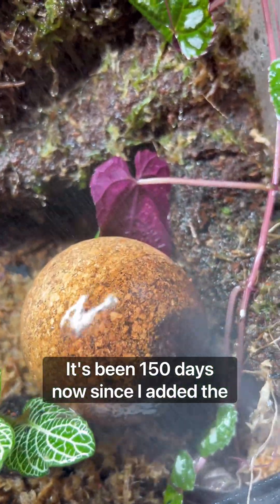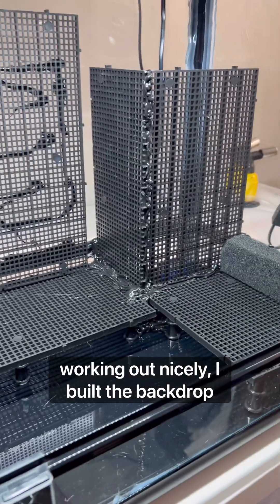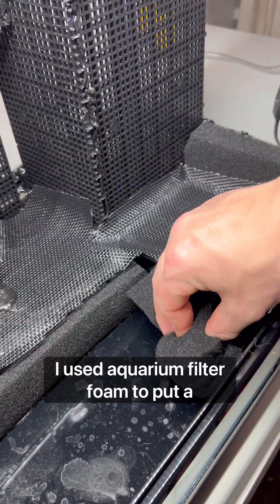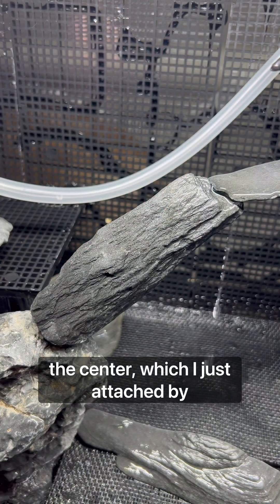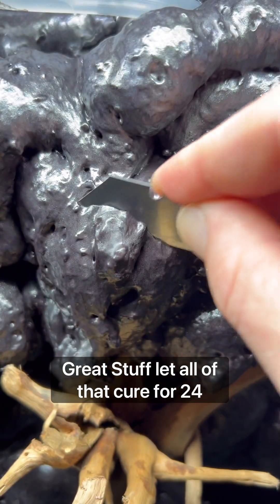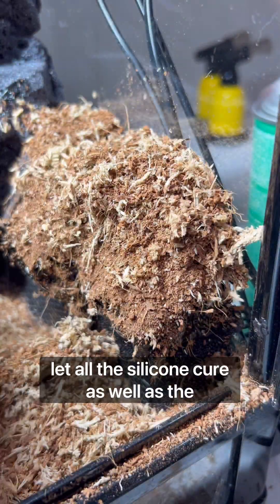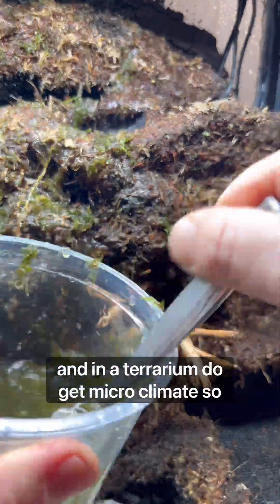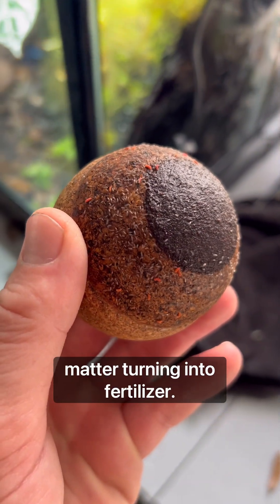150 Day Old Indoor Ecosystem!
My moss wall terrarium ecosystem is 150 days old now!